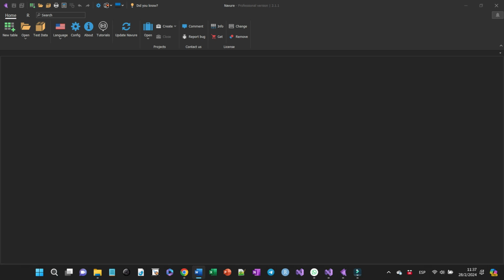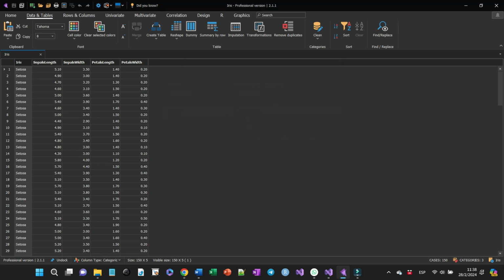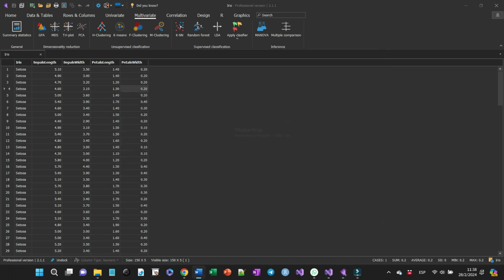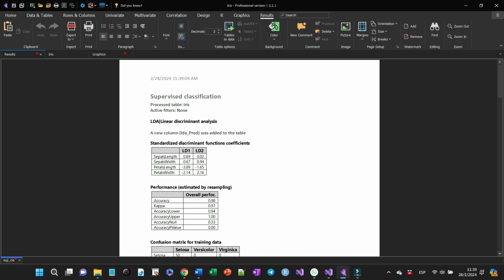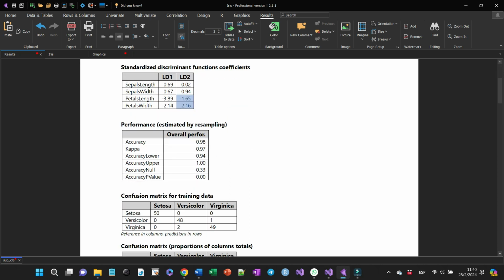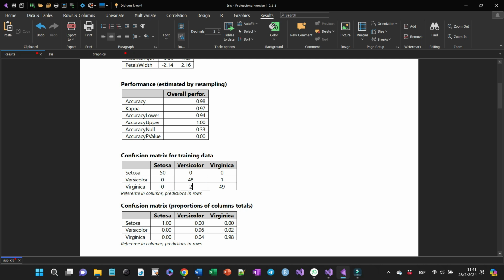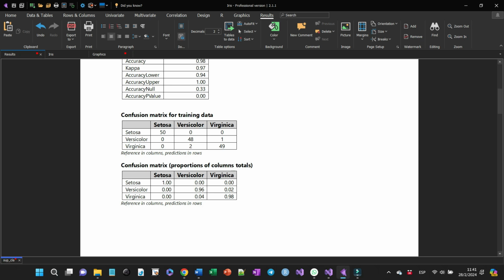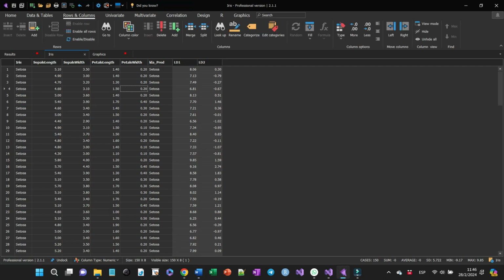Linear Discriminant Analysis